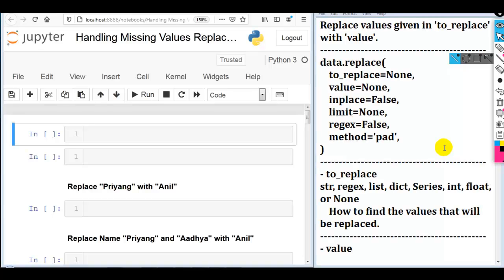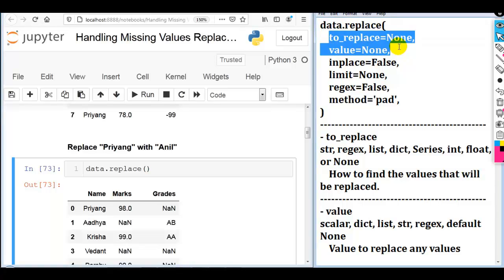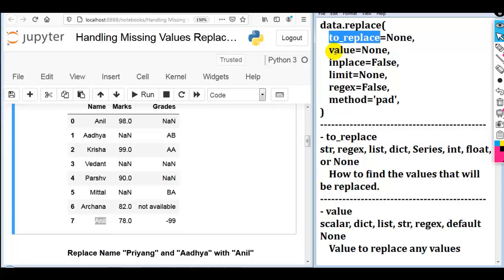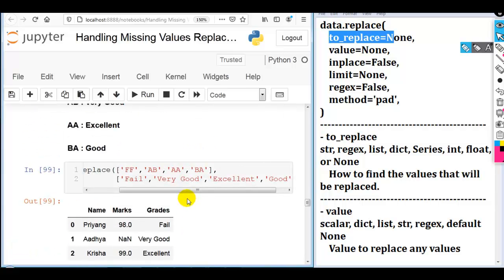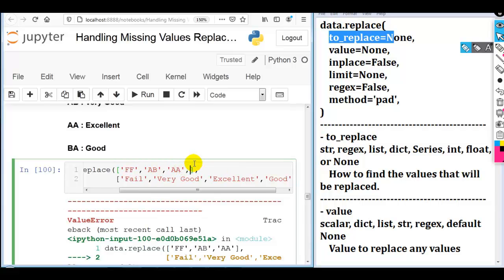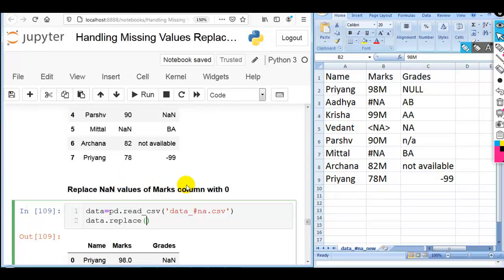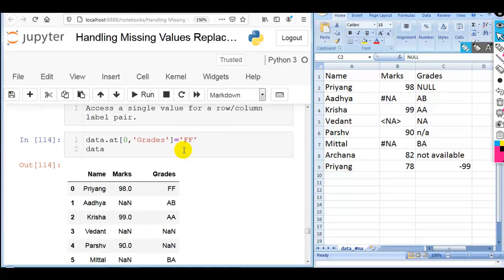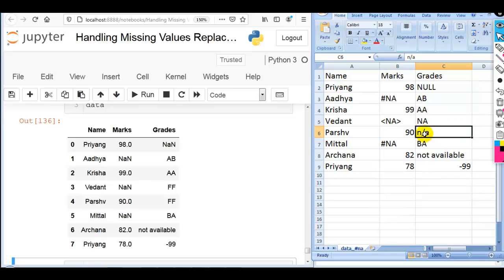33. Pandas Replace | Handling Missing Values Using Pandas | Part 6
Handling Missing Values in Pandas Using Replace,at, iat, iloc and loc methods

Replace values given in 'to_replace' with 'value'.
data.replace(
    to_replace=None,
    value=None,
    inplace=False,
    limit=None,
    regex=False,
    method='pad',
- to_replace
str, regex, list, dict, Series, int, float, or None
    How to find the values that will be replaced.
- value
scalar, dict, list, str, regex, default None
    Value to replace any values matching `to_replace` with.
inplace : bool, default False
limit : int, default None
    Maximum size gap to forward or backward fill.
regex :
bool or same types as `to_replace`, default False
Whether to interpret `to_replace` and/or `value` as regular expressions.
method : {'pad', 'ffill', 'bfill', `None`}
The method to use when for replacement.
iat:
Access a single value for a row/column pair by integer position.

Similar to 'iloc', in that both provide integer-based lookups. Use
'iat' if you only need to get or set a single value in a DataFrame
or Series.
at:
Access a single value for a row/column label pair.
DataFrame.loc : Access a group of rows and columns by label(s).
DataFrame.iloc : Access a group of rows and columns by integer position(s).

pandas replace
replace nan with 0 pandas
pandas replace nan
dataframe replace
pandas replace values in column
pandas replace specific values in column
pandas replace values
pandas dataframe replace
replace values in column pandas
pandas replace